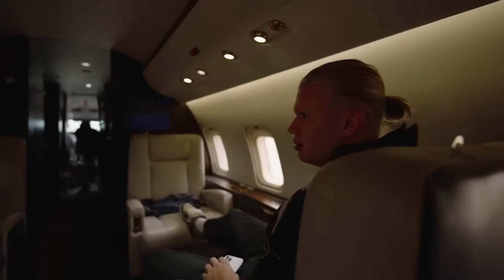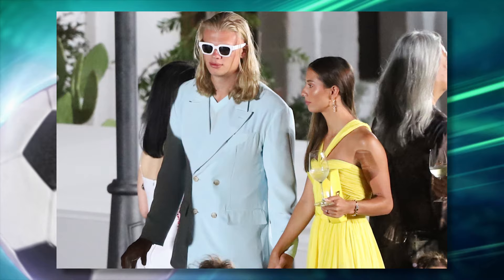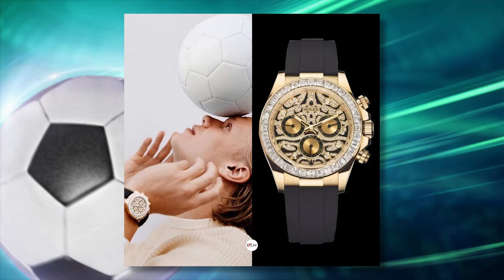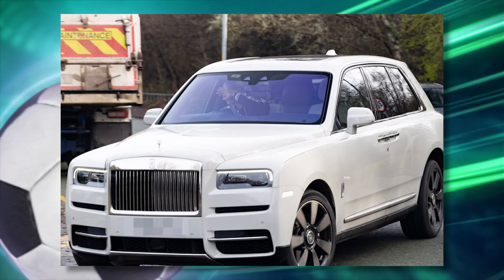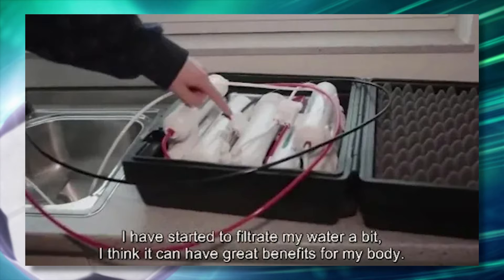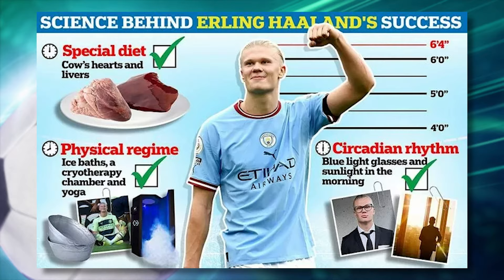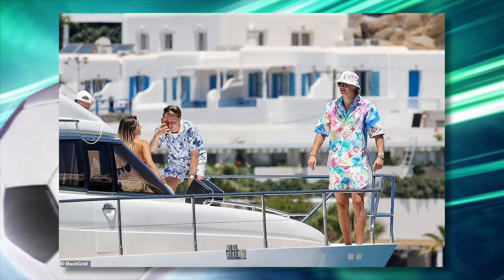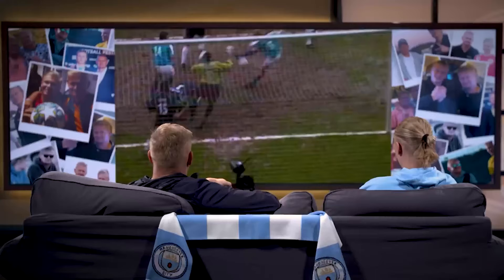A Day In The Life of ERLING HAALAND!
A Day In The Life of ERLING HAALAND 2023!

Erling Haaland is the Norwegian goal machine who is threatening to break every scoring record in England and the Premier League.

Haaland Became the Most Terrifying Young Striker in the World and is being compared to Cristiano Ronaldo and Lionel Messi.

But there is more to Erling Haaland's footballing success than his Viking heritage and fearsome physique.